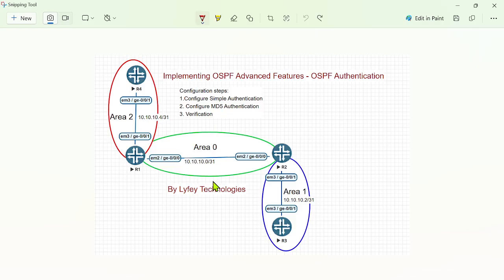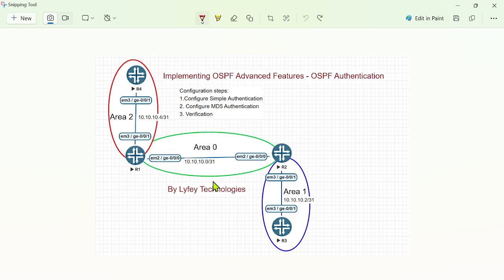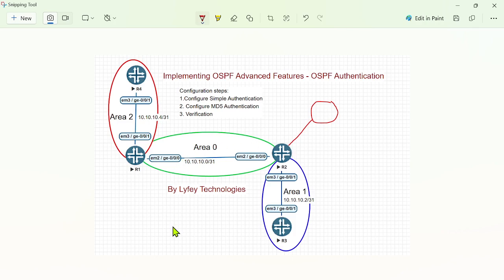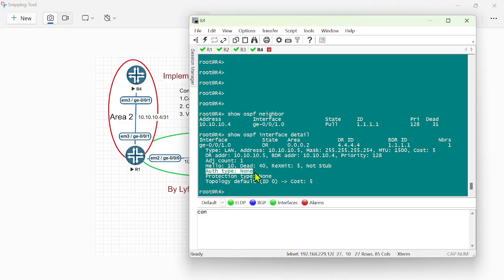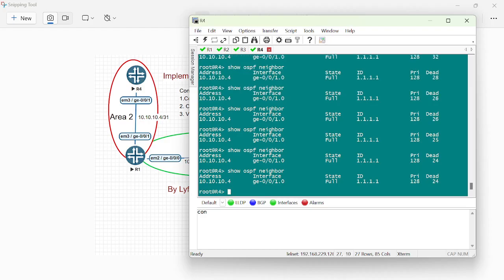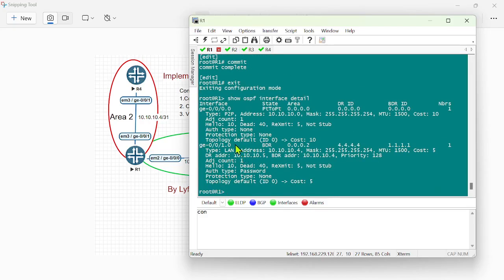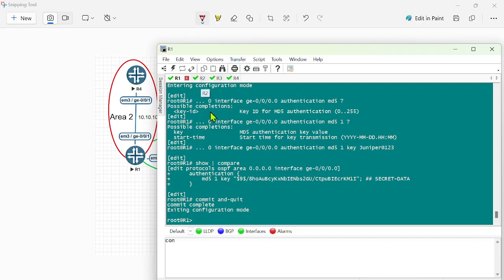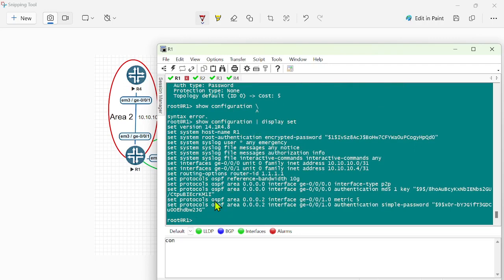Juniper Lab Simulation Part 6: Implementing OSPF Advanced Features - OSPF Authentication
Welcome back to another episode of our Juniper Lab simulations.
In this episode, we demonstrate how to implement OSPF authentication to improve the security of your network.